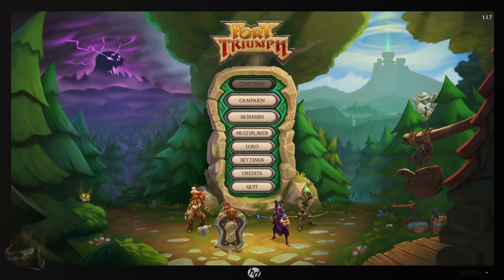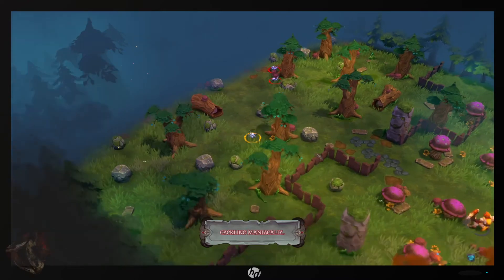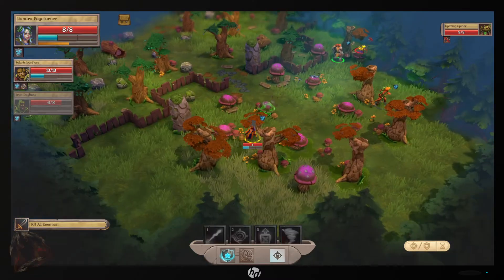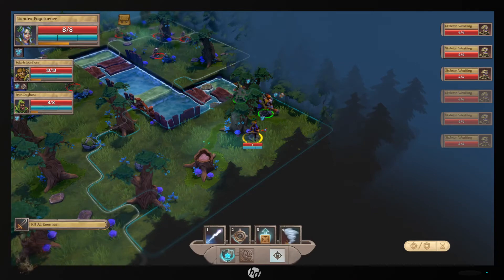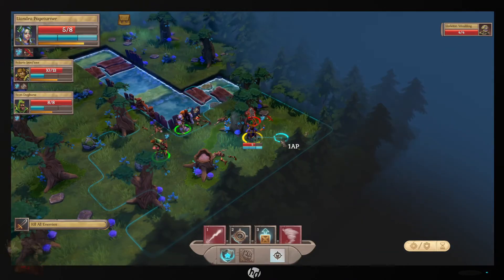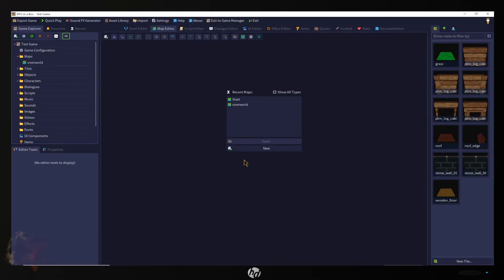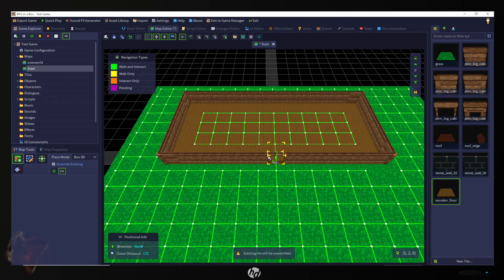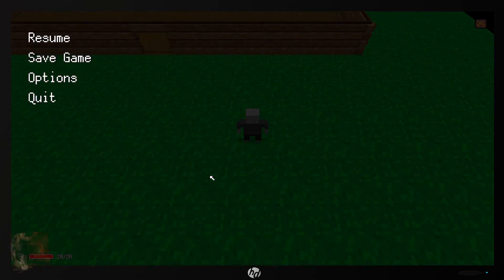Epic Free Games Fort Triumph and RPG in a box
These are free games on epic right now until Dec 8th 22.
I post free games on my discord that you can get.